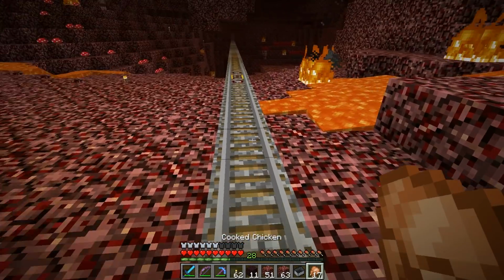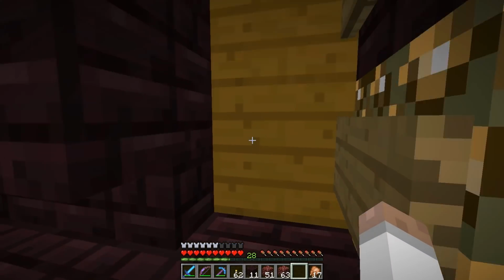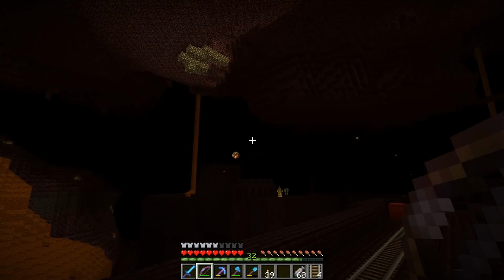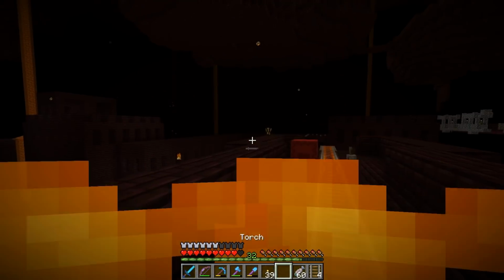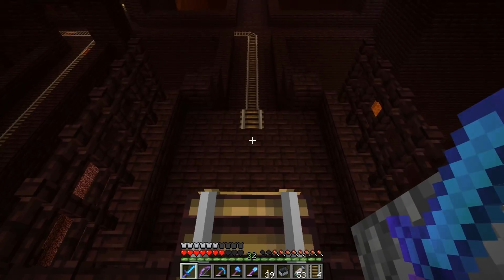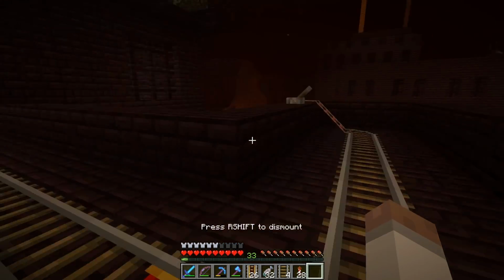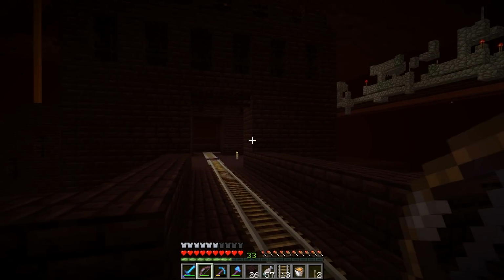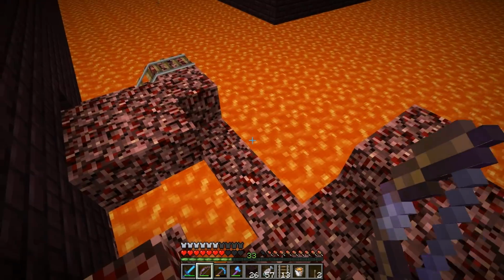Minecraft Build & Play - Tiveden #143 - Back From The Dead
In this episode we revisit the original nether minecart track and make it functional again, albeit with a spooky twist. Enjoy!

Tiveden is my Minecraft single player survival world. At the time of recording I was using Minecraft Java 1.12.2.